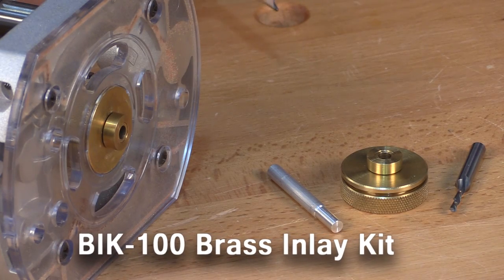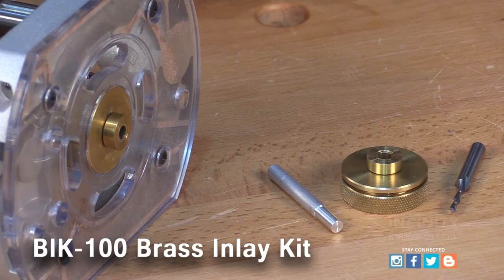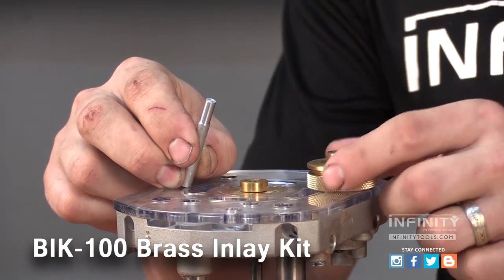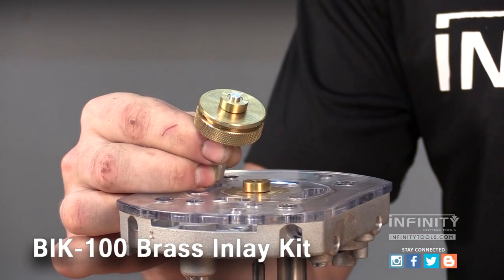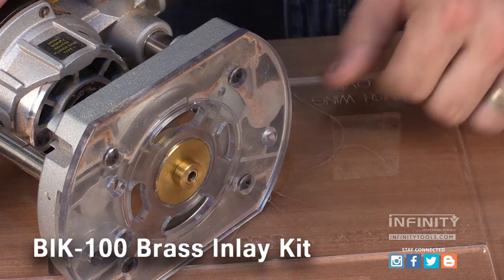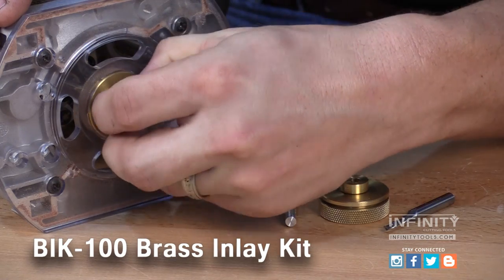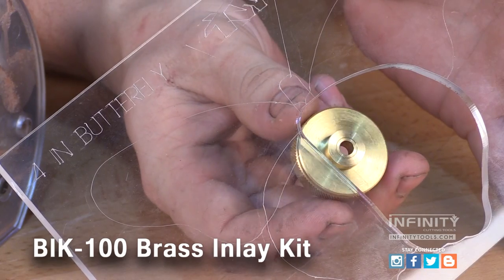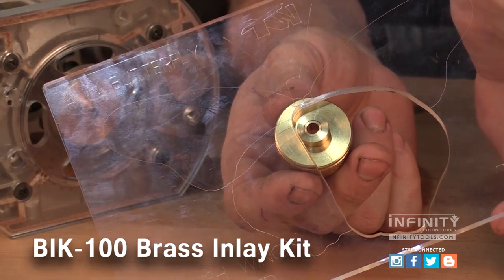Installing and Using the BIK-100 Brass Inlay Bushing System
Infinity Cutting Tools - Installing and Using the BIK-100 Brass Inlay Bushing System

The BIK-100 Brass Inlay Kit allows you to create perfect-fitting, beautiful inlays in your woodworking projects using templates, such as those in our MLIS Multi-Layer Inlay System. Our exclusive kit includes a bushing with sleeve, centering pin, and 1/8"-diameter, solid-carbide spiral down-cut router bit. In this video, Andrew Gibson provides a quick overview of how to install and use the BIK-100 Brass Inlay Kit.